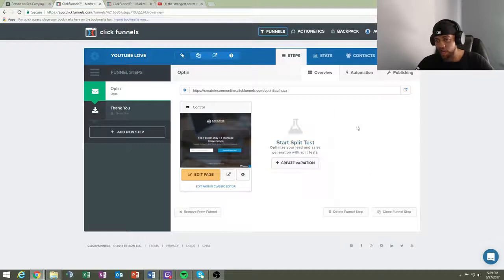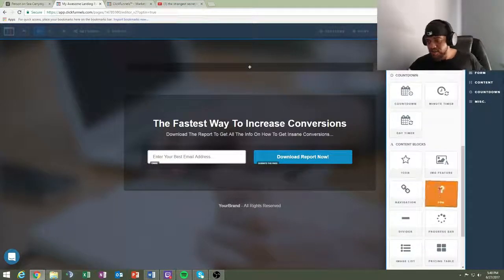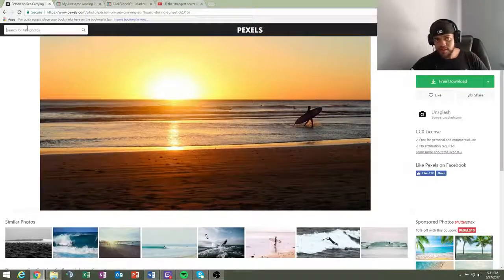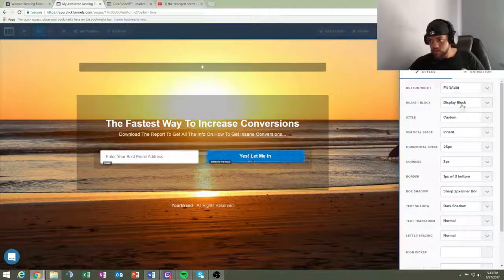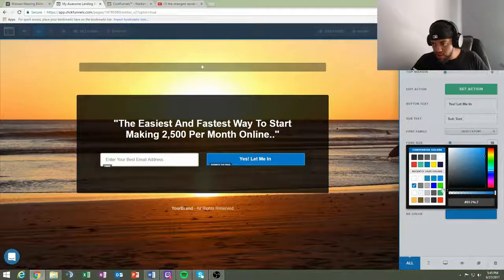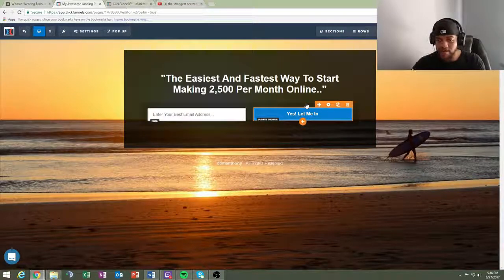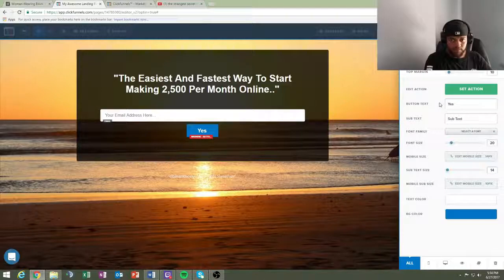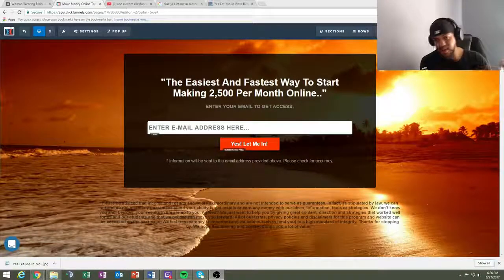Click Funnels Tutorial